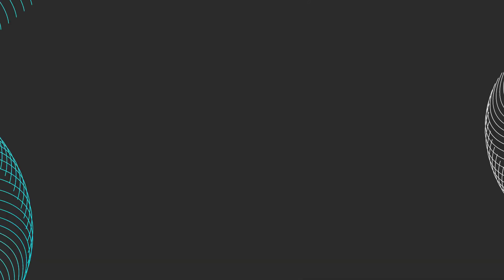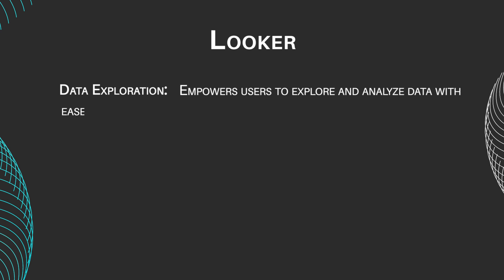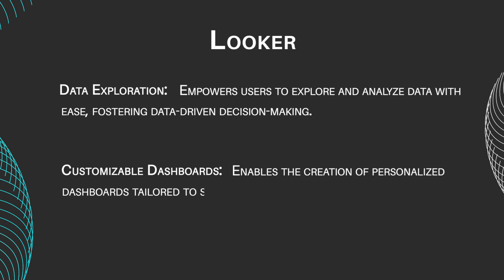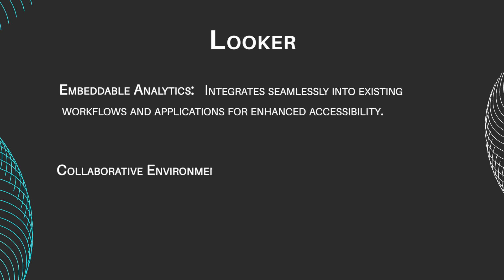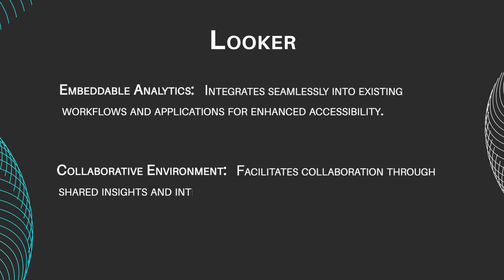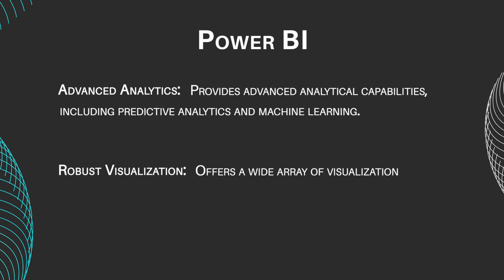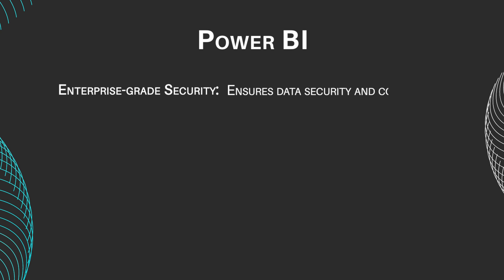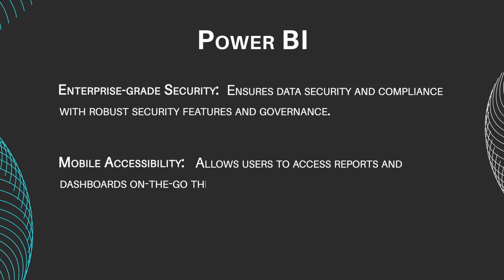Power BI vs Looker - Which One Is Better? | Full Comparison (2025)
Join us for a detailed comparison of features, ease of use, integrations, pricing, and more. Whether you're a data analyst or a business leader, this comparison will help you choose the right analytics platform.